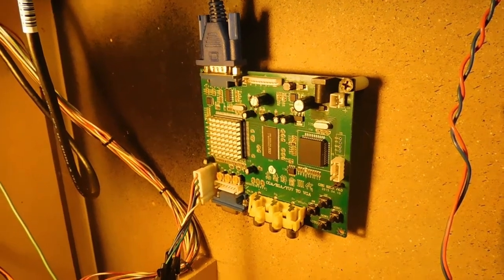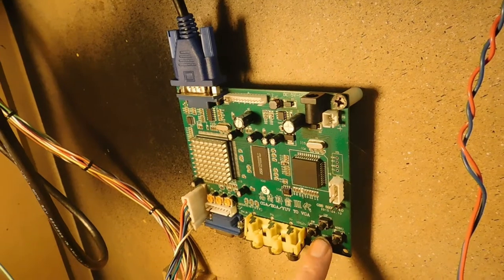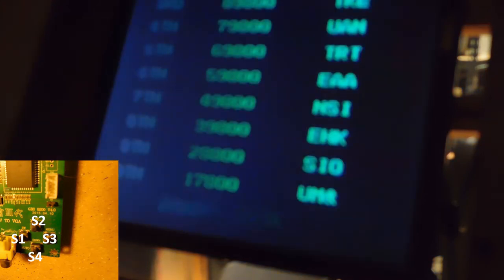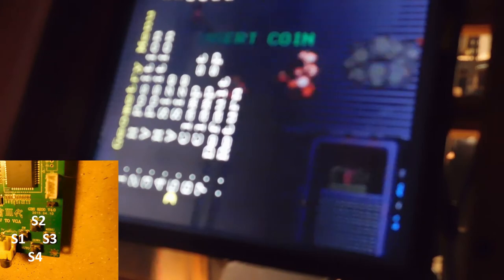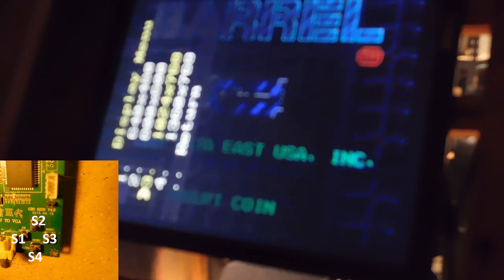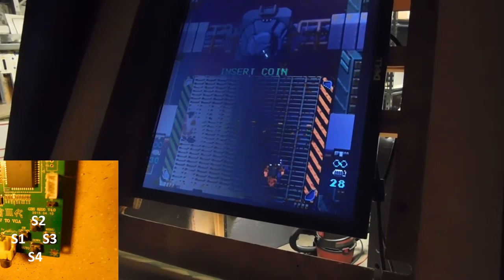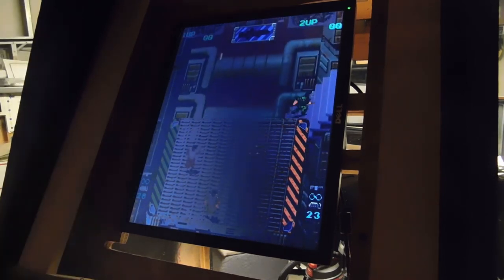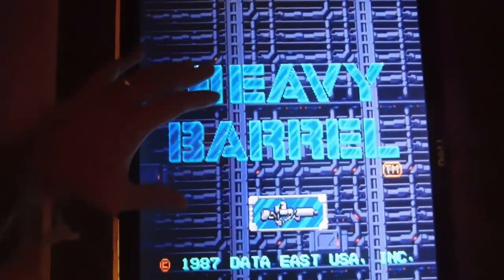How To Adjust A Video Convertor PCB {CGA To VGA Convertor PCB}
Hello, I'm Will and in this video I show you how to adjust a CGA to VGA Convertor PCB for your arcade conversion. This is a board that's very easy to set up and adjust for any of your arcade games, anyone can do it and I'll show you how.